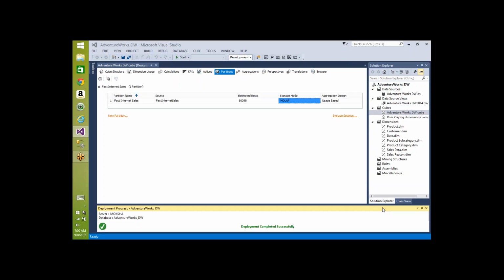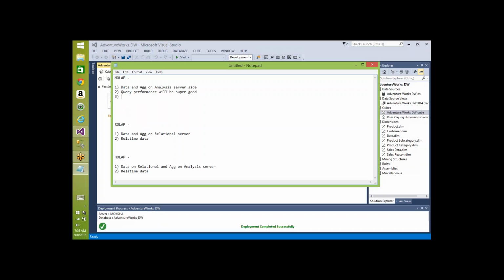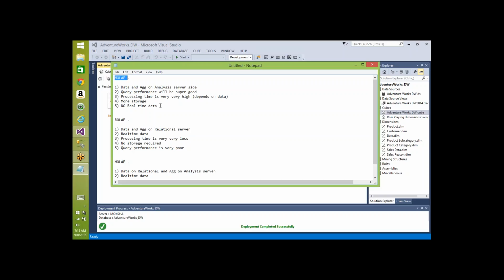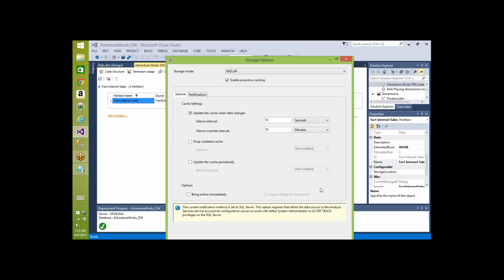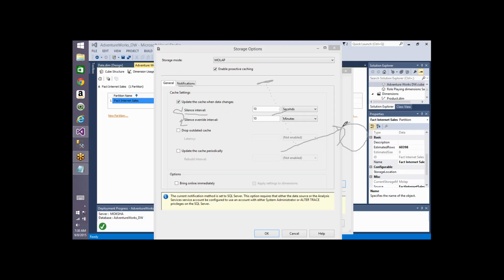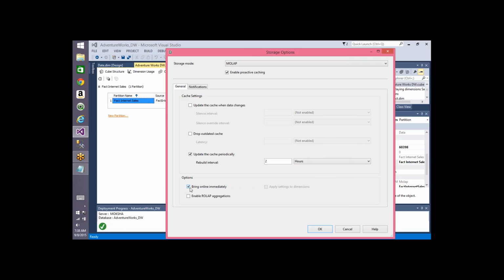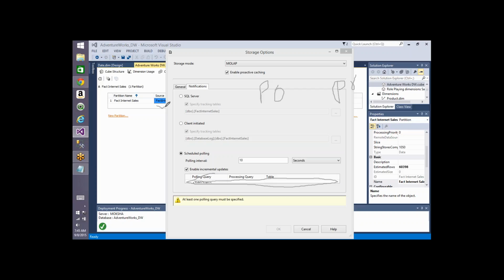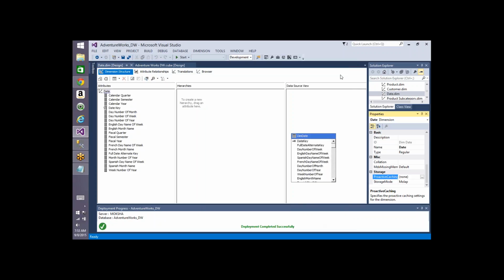SSAS 2014 Part 14